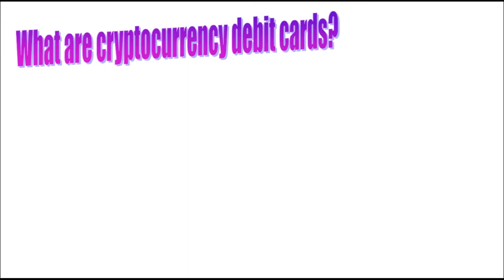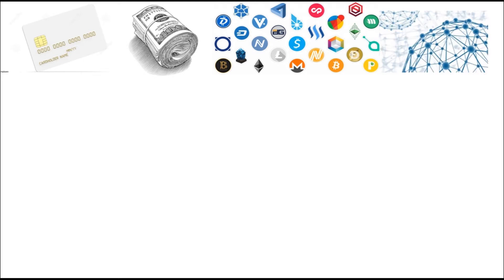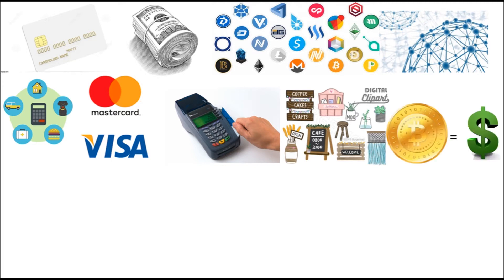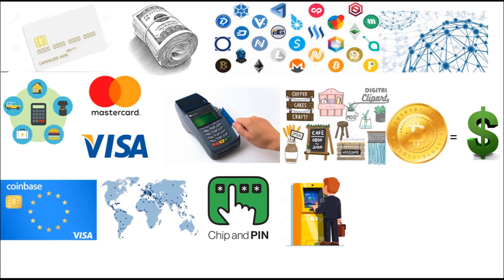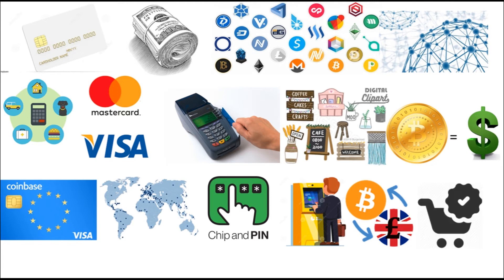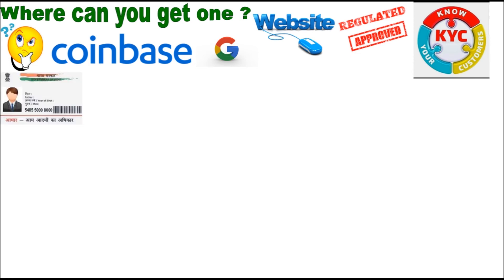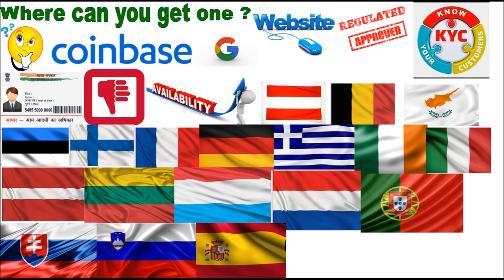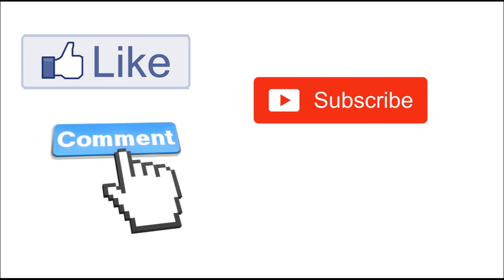What are crypto debit cards? How to get one? Bitcoin and altcoin debit cards are here on Coinbase!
Crypto( cryptocurrency) or Bitcoin Debit Cards are now here what are they and how do they work, and how (or) where to get one, you can find out in our new video that you are watching right now! Blockchain and crypto industry is moving forward pretty fast, are you in it? Are you maybe one of the user of crypto-debit  cards? If you are please let us know in the comment section down bellow what is your expiriance with them, do you pay your daily expenses with those cards or just have one for fun? Is it better to save Bitcoin (BTC) or to spend it via this card , or maybe convert in dollar first and then send money on your bank account original debit card for fiat money? Let us know what do you think about these cards and blockchain technology in general, is it evolving too fast or we are behind?? Thanks in advance ! Peace